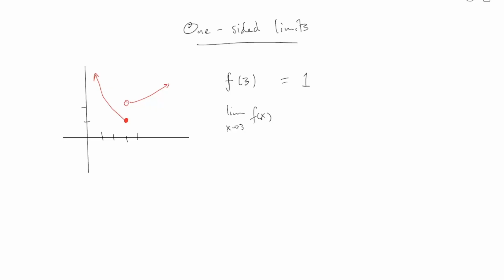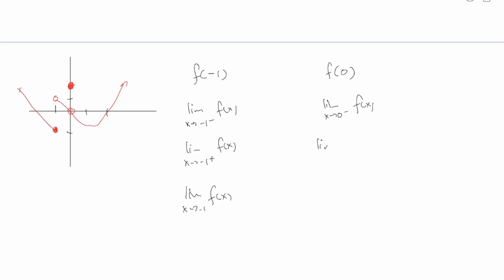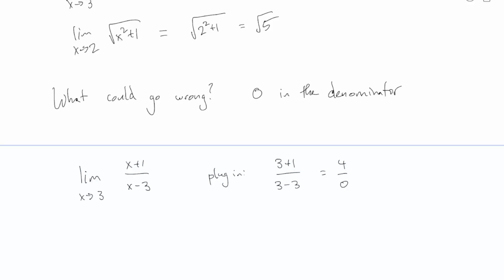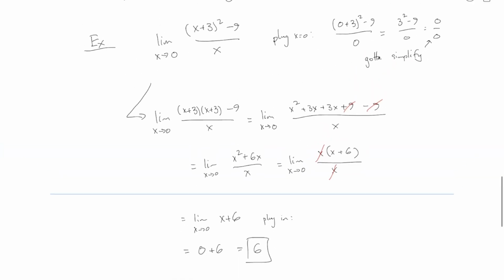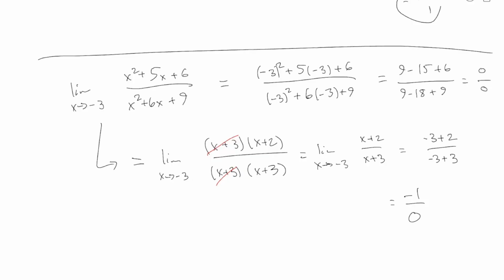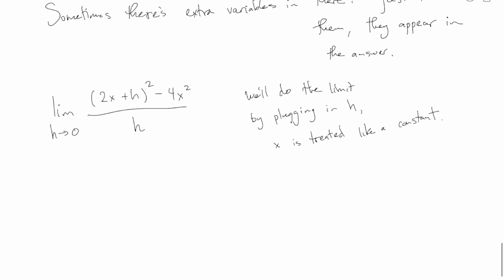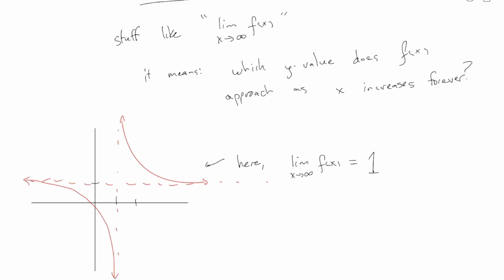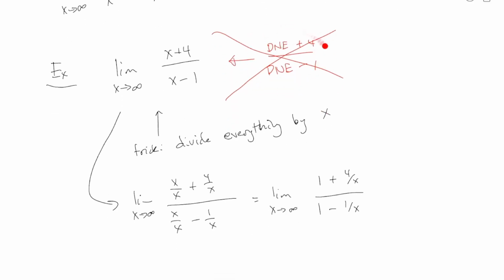Applied Calculus 1 ep02: Limits graphically & algebraically (Jan 19, 2024)